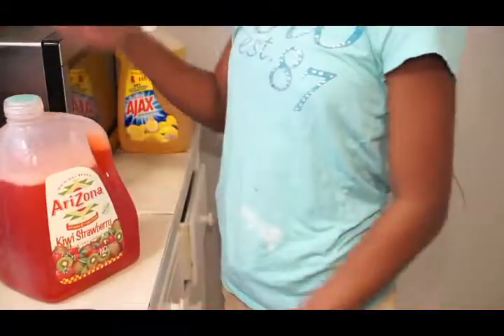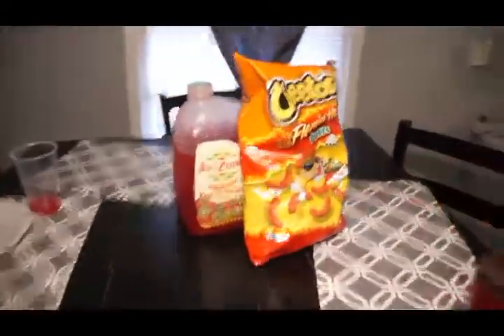hot cheetos challenge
having fun